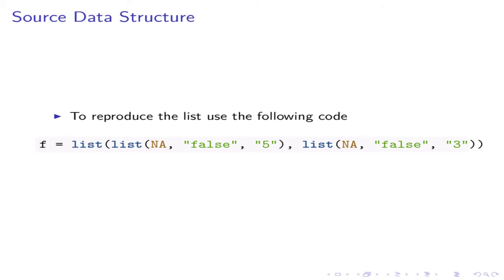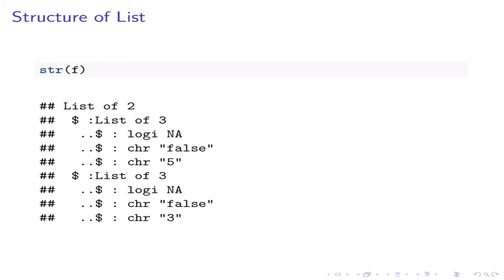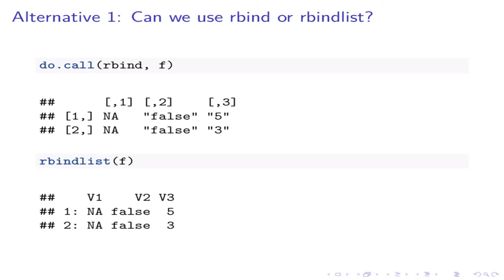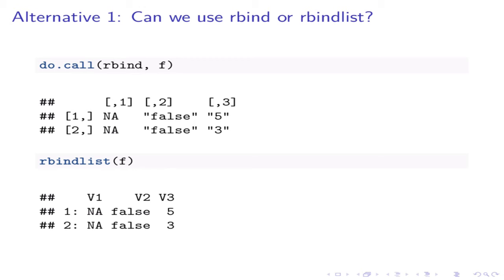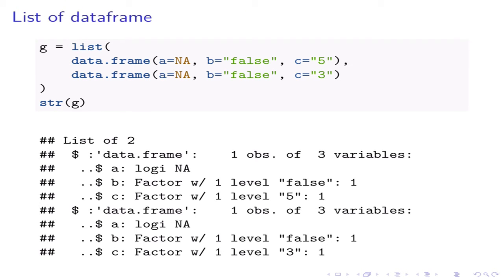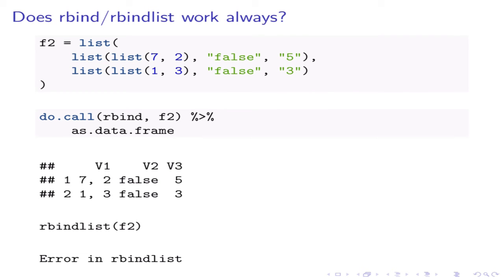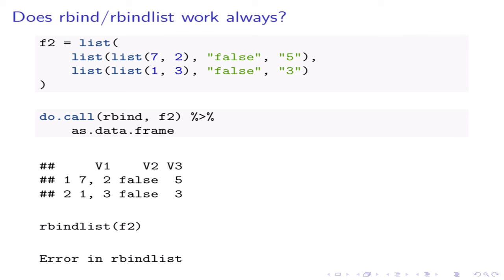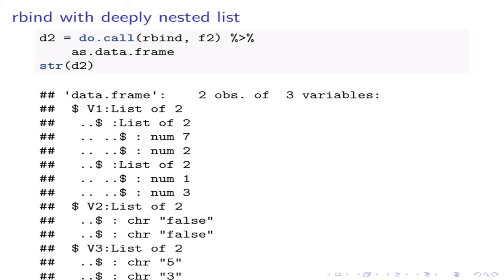Converting a nested list into dataframe - Data Transformation Exercise in R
A very common problem in data cleaning or data transformation jobs is the conversion of some list data structure into a data frame data structure.